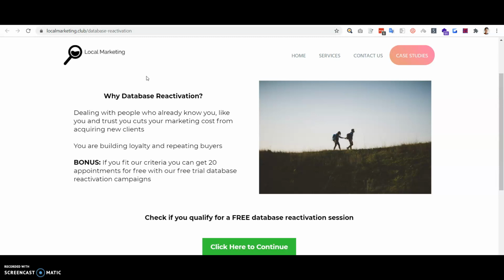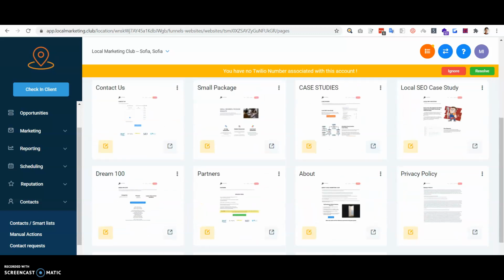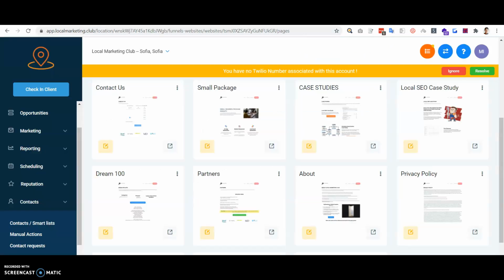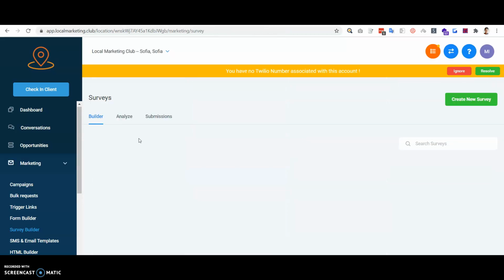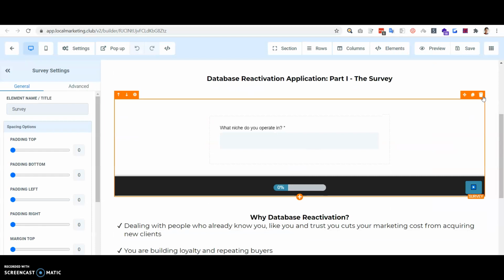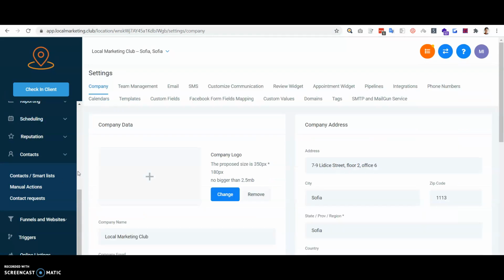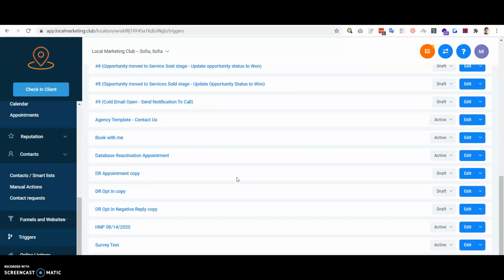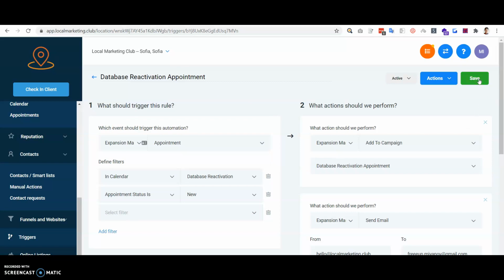Building a Booking Appointments Funnel: Marketing Agency Pt1